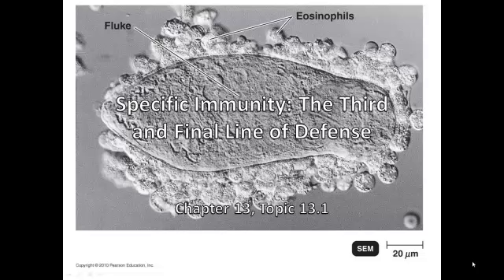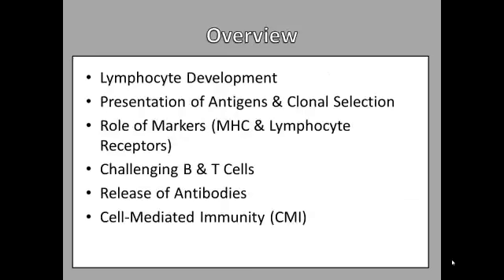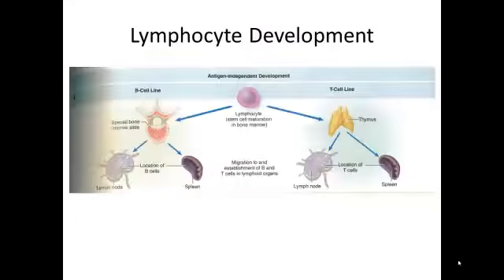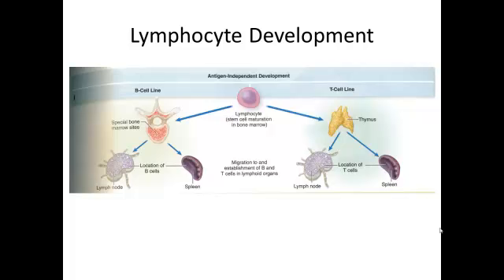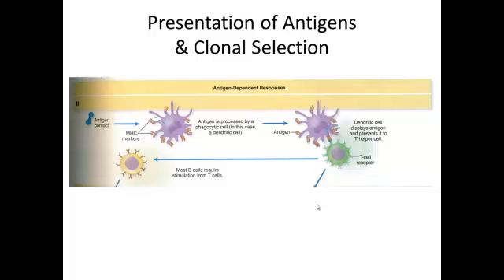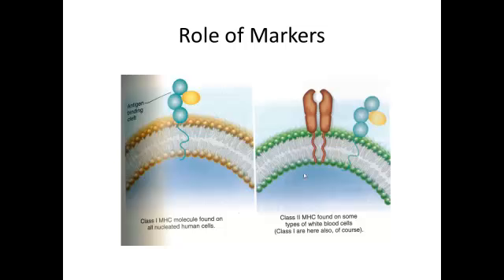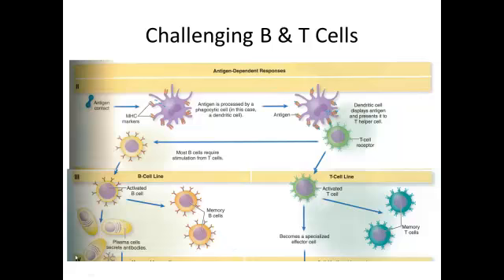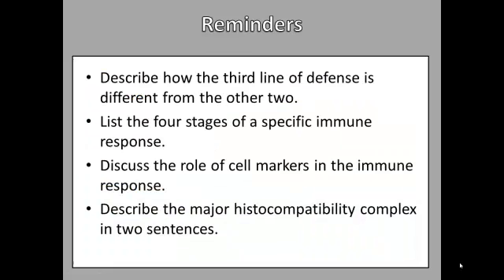B221 C13 13 1 Specific Immunity Overview